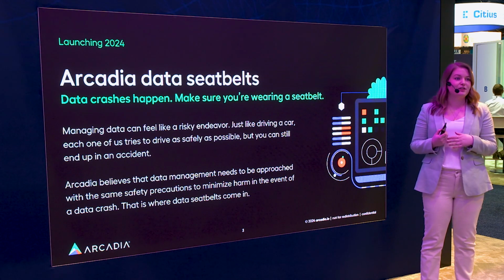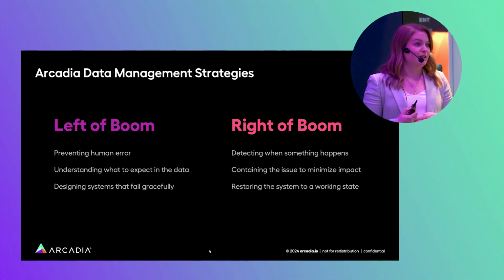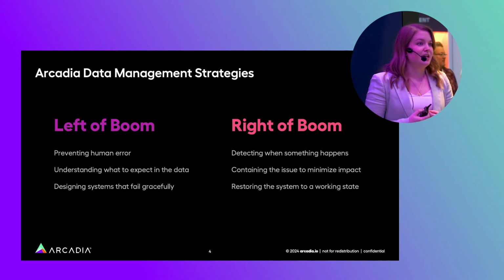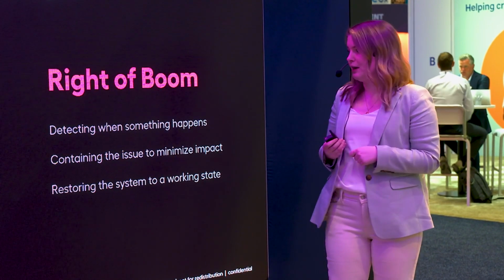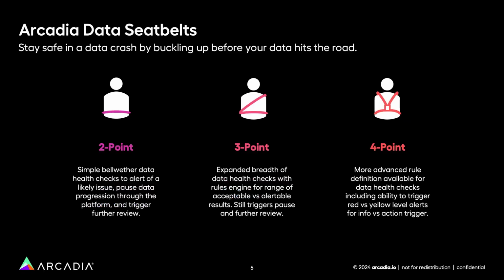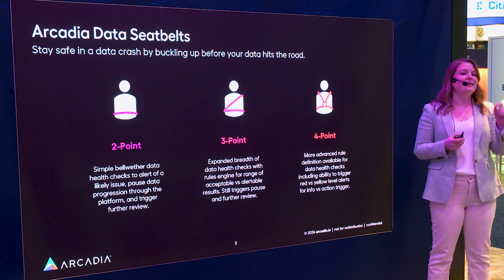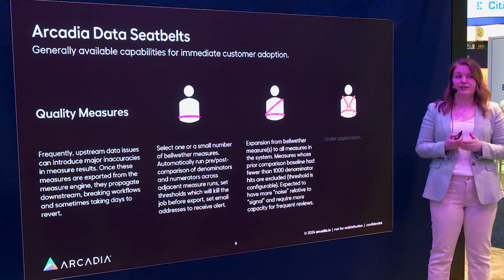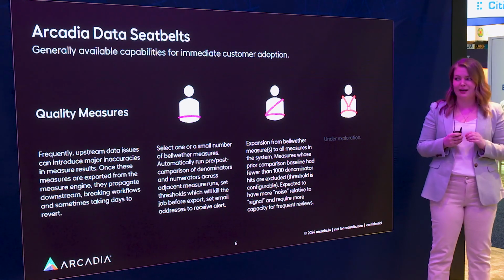How to safeguard your healthcare data journey with data seatbelts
Managing data can feel like a risky endeavor. Just like driving a car, we try to drive as safely as possible, but we can’t control for certain variables. Data seatbelts offer a robust framework to ensure data integrity and security. Adopting these innovative measures is key to safeguarding your healthcare data.

Join Mary Kuchenbrod, VP, Data Operations at Arcadia and see how data seatbelts can protect your organization from the impacts of data mishaps, ensuring stability and continuity in the face of unexpected data challenges.